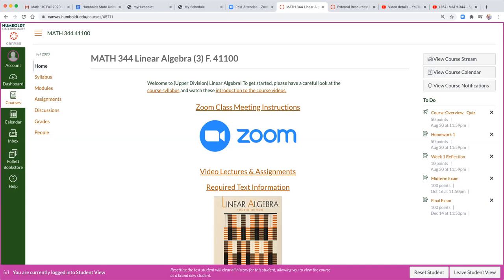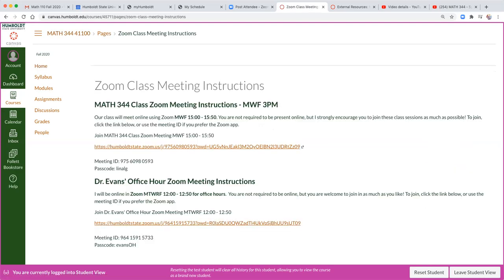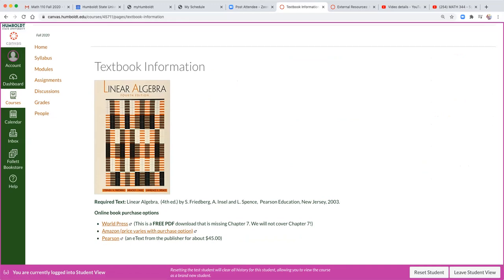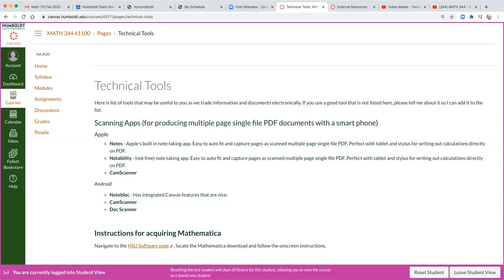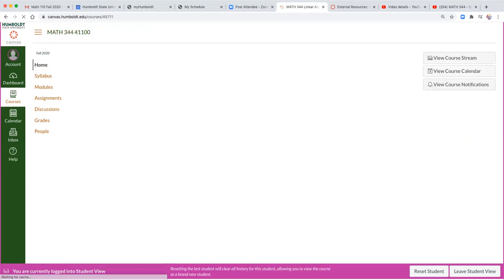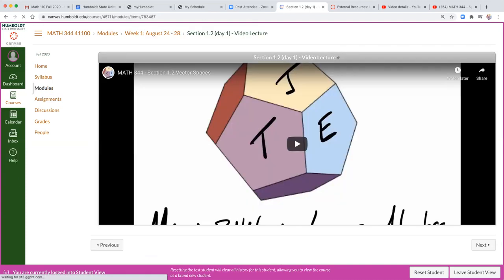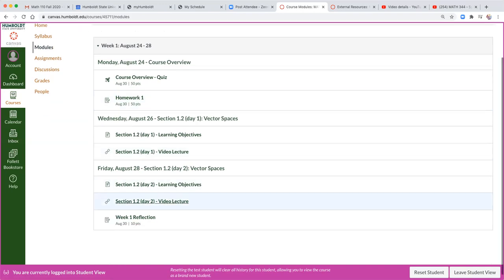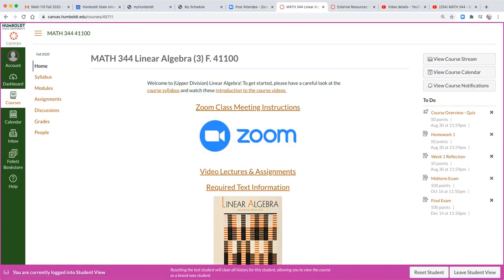MATH 344 - Canvas Course Overview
We tour the course Canvas page.